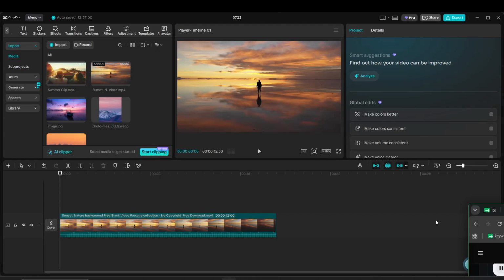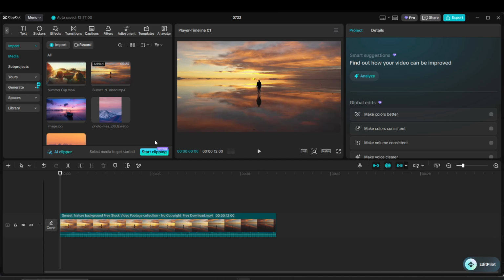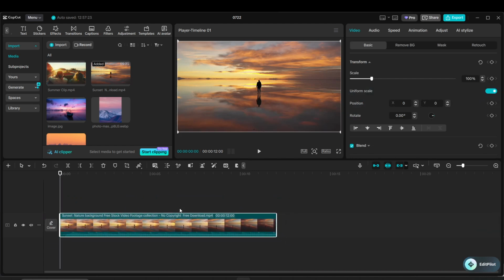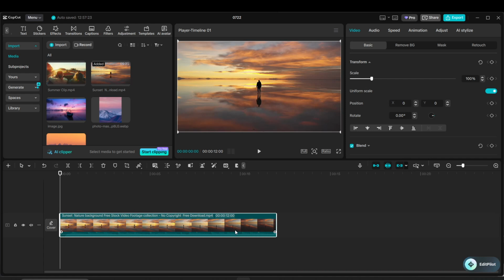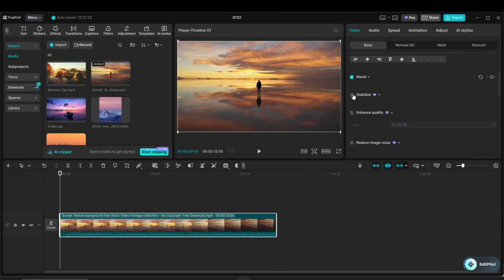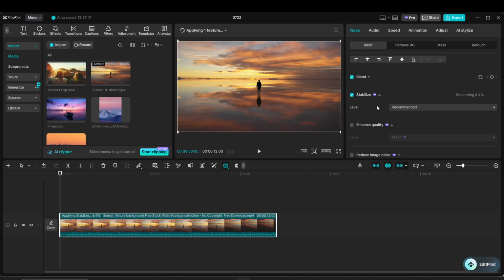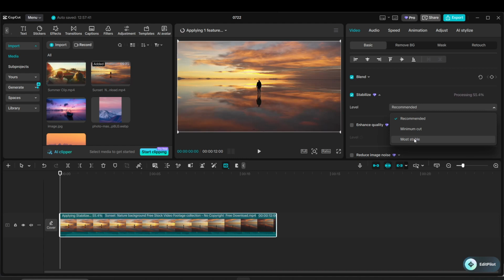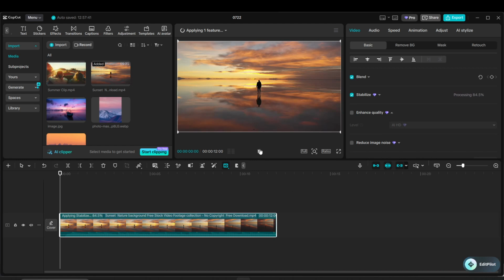How to Stabilize Video in CapCut PC (2026 Guide)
Want to remove camera shake and make your footage smoother in CapCut PC? In this updated 2026 beginner-friendly tutorial, I'll show you how to stabilize a video in CapCut PC step by step. Whether you're editing handheld footage, action clips, travel videos, or vlogs, this guide will help you use CapCut's video stabilization tools to create smoother, more professional-looking results.